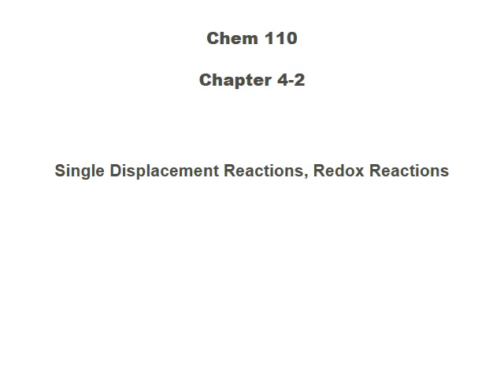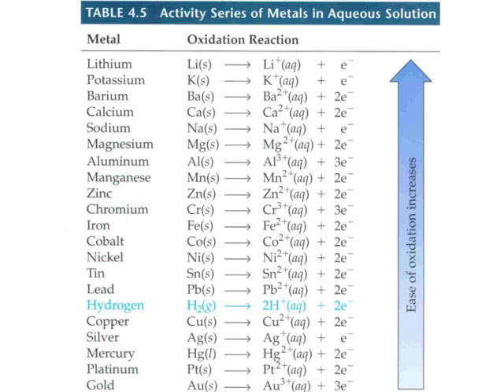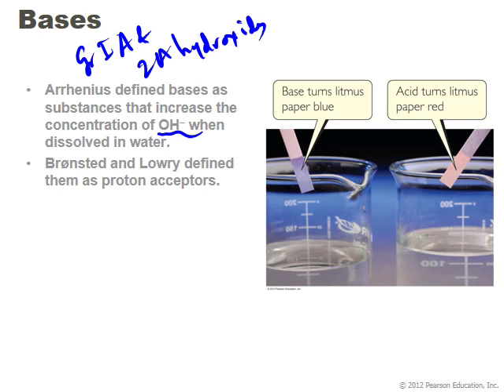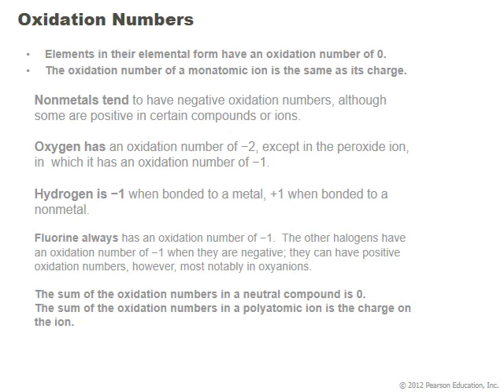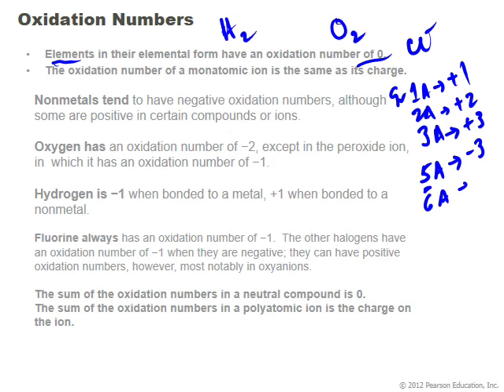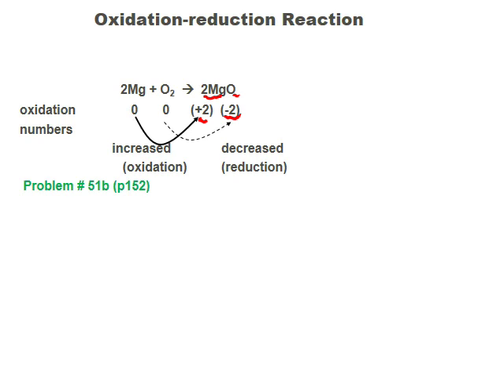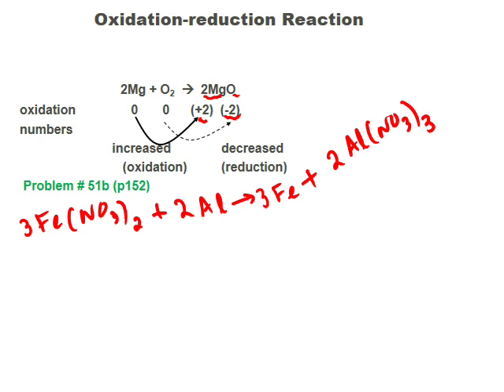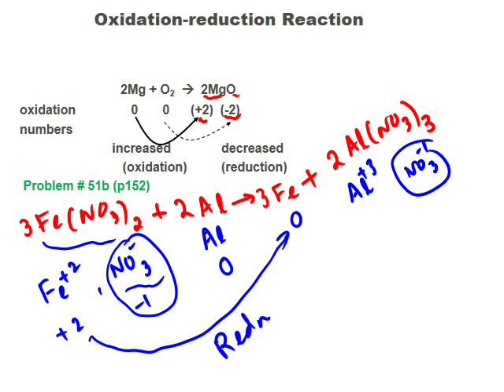C110 Ch 4-2 (redox, rxn type)